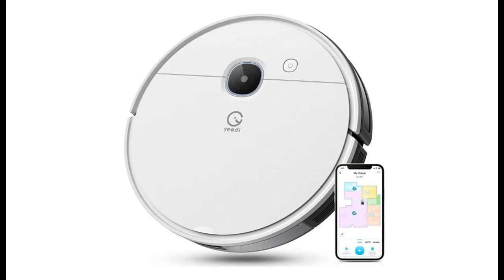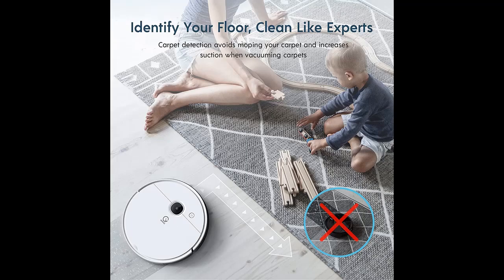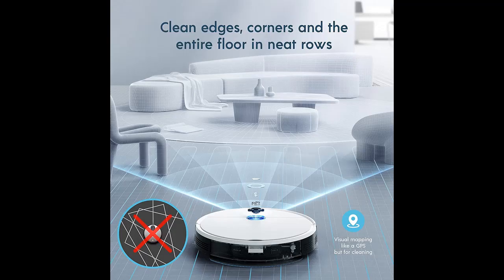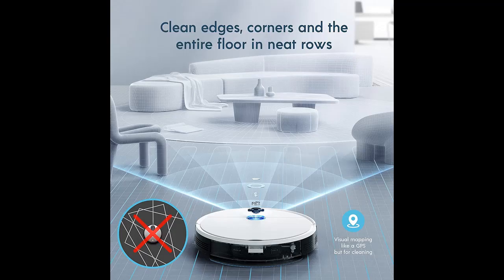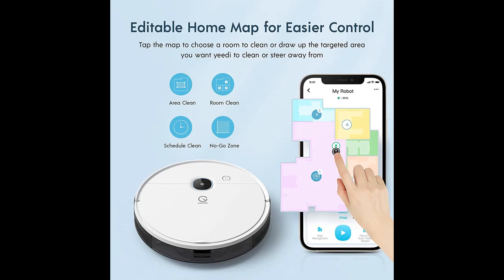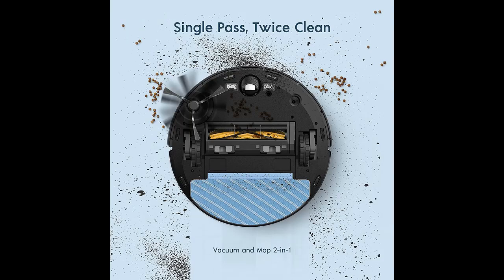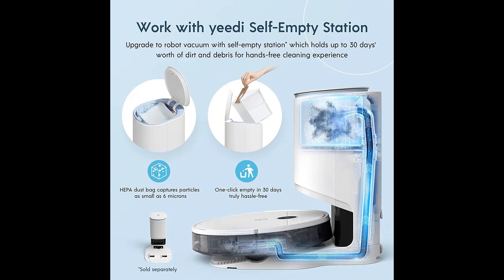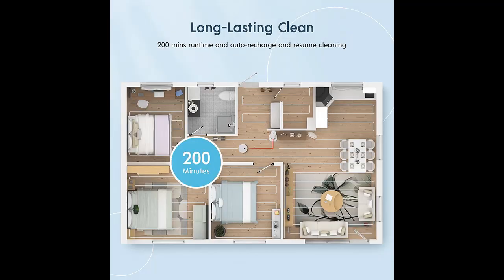yeedi vac max Robot Vacuum and Mop : Information/Overview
Short overview information and/or buyers reviews of yeedi vac max Robot Vacuum and Mop, 3000Pa Suction Power, Carpet Detection,Visual Mapping and Navigation, Editable Home Map,Virtual Boundary, 200mins Runtime, Self-Empty Station Compatible [FULL-TEXT-INFORMATIONS]➤➤➤

yeedi vac max Robot Vacuum and Mop, 3000Pa Suction Power, Carpet Detection,Visual Mapping and Navigation, Editable Home Map,Virtual Boundary, 200mins Runtime, Self-Empty Station Compatible